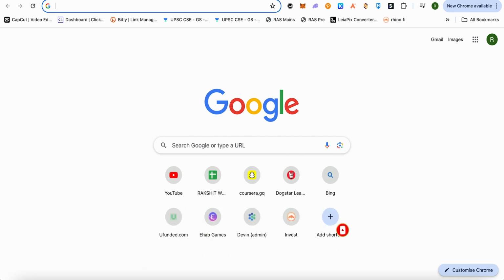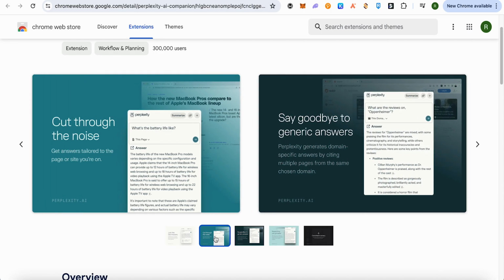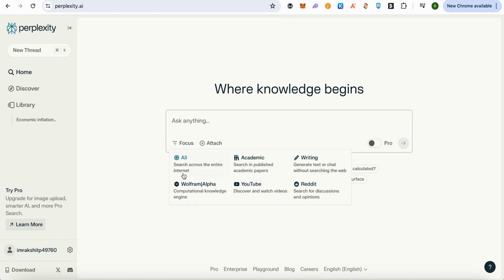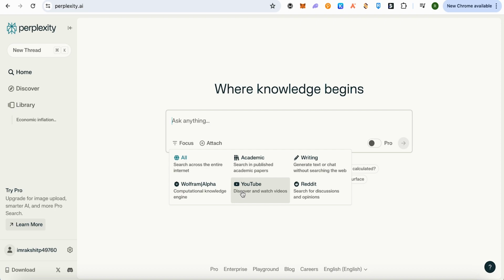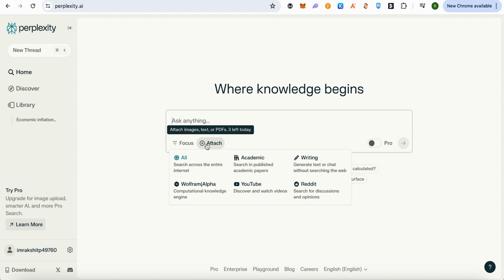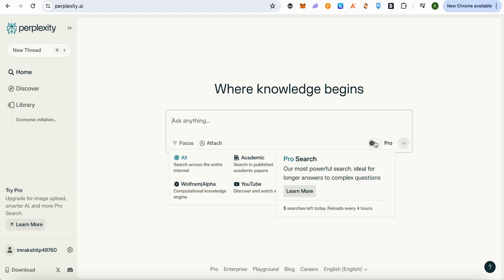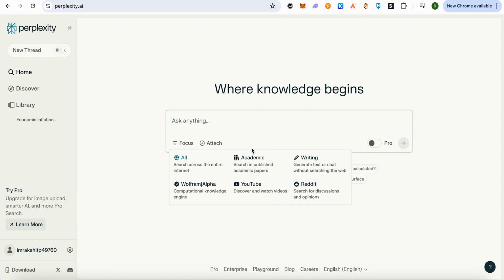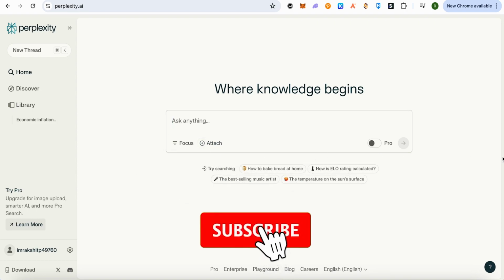Perplexity AI Pro Tips (2025) Features You Need To Know!